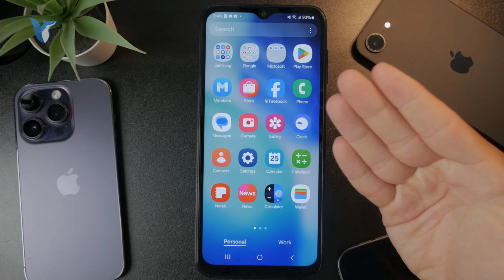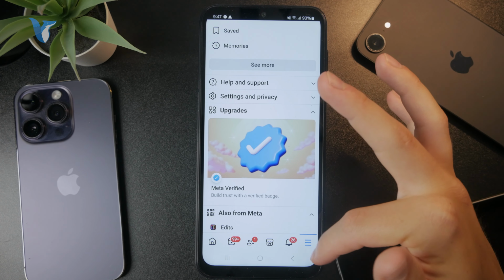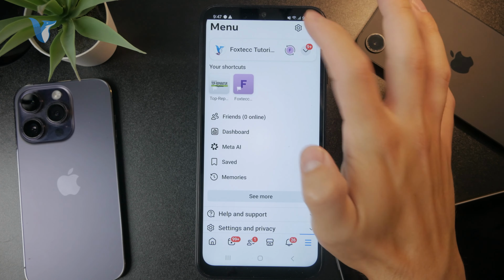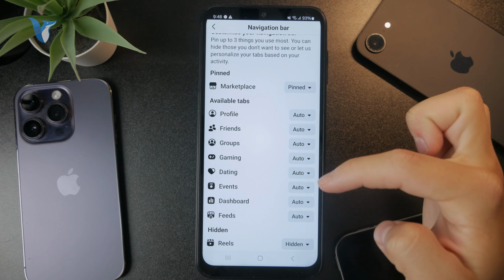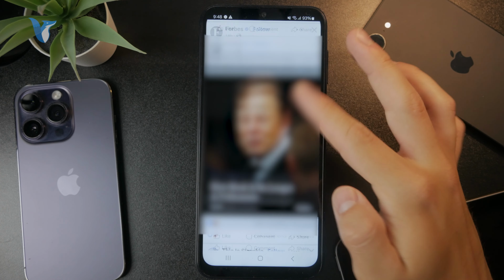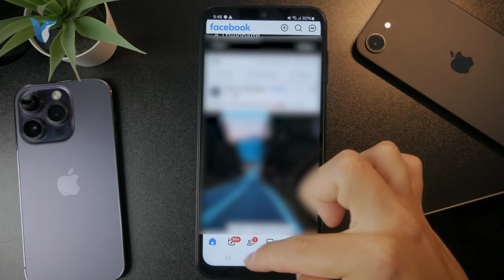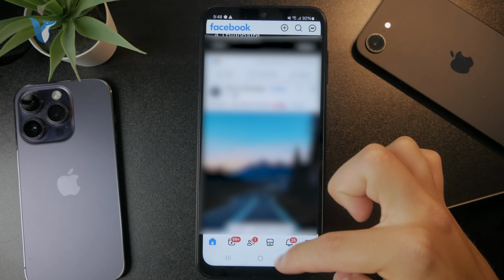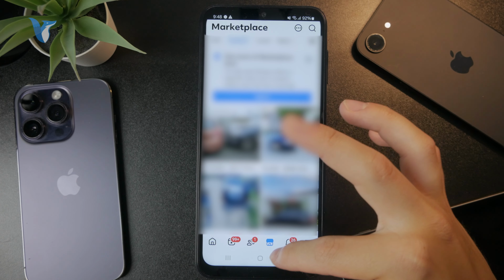How to Enable Facebook Marketplace Android (tutorial)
Learn how to enable Facebook Marketplace on Android in this simple tutorial, showing easy steps to access and start using Marketplace on your device.